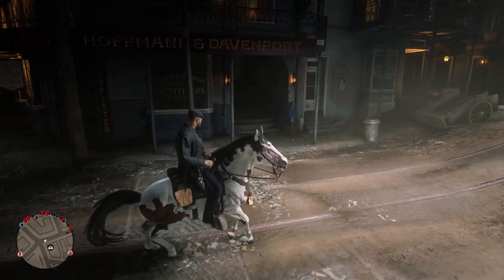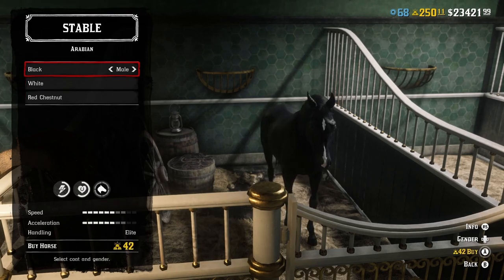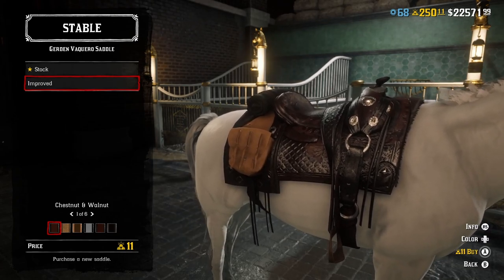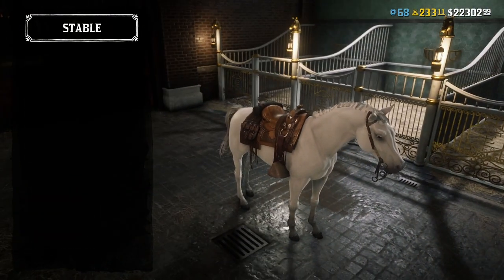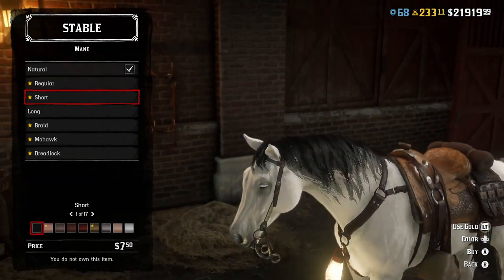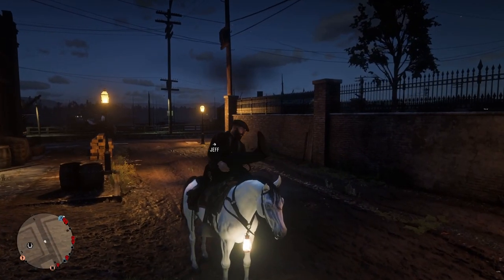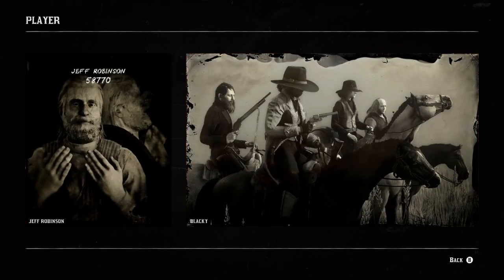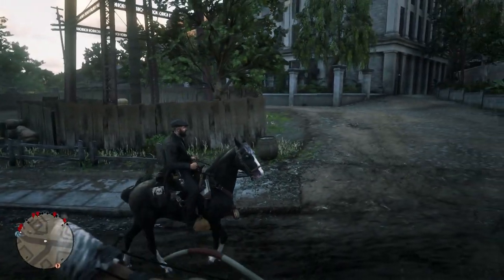How to Look after your Horse In Red Dead Redemption- Tutorial